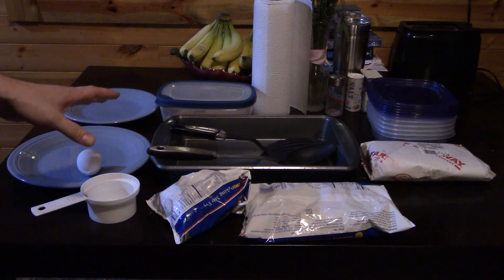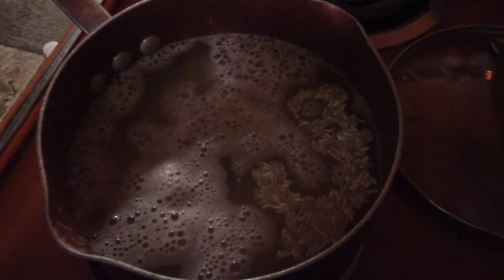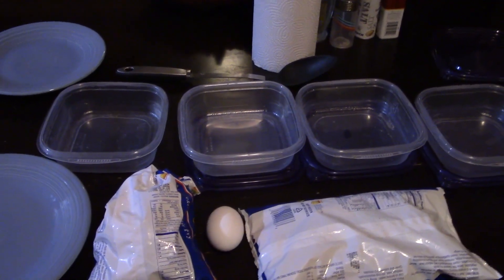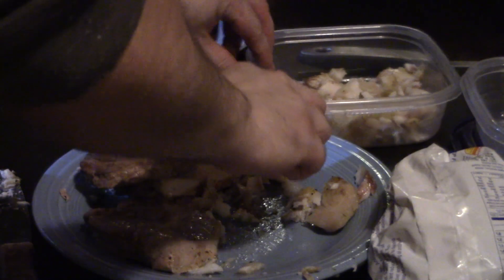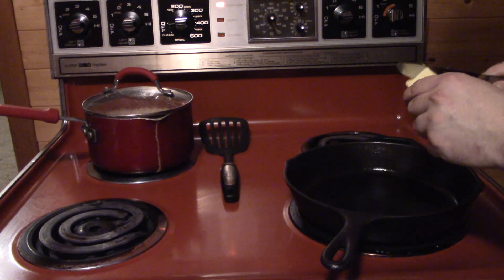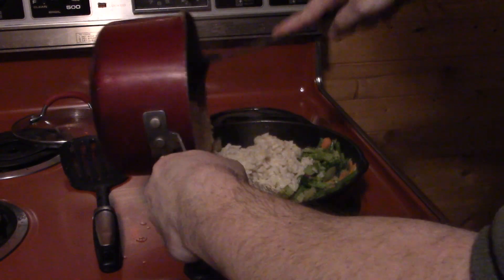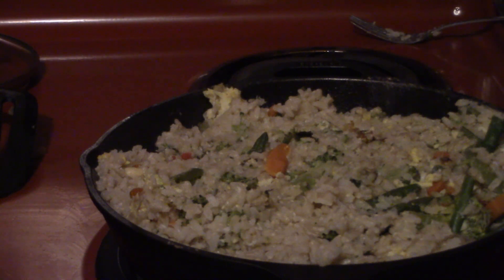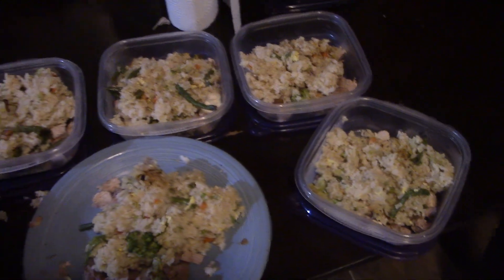Weightlifting Meal Prep - Bodybuilding Chinese Food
In this video Anthony will show you Weightlifting Meal Prep as he prepares his favorite Bodybuilding Chinese Food for the week. Below are the links to this channels Facebook page and You Tube channel.